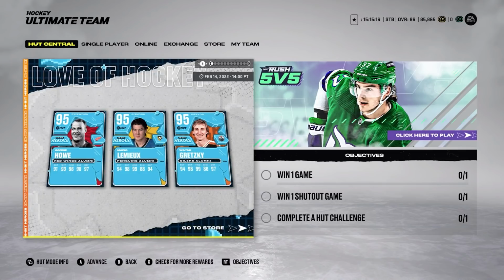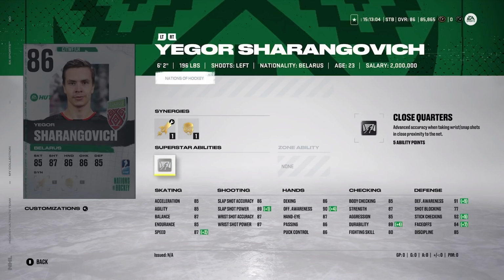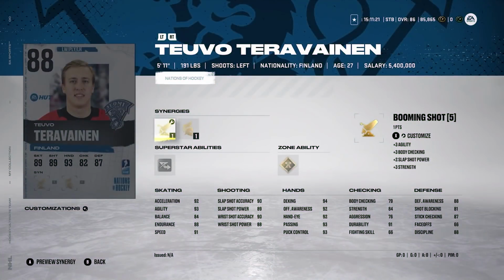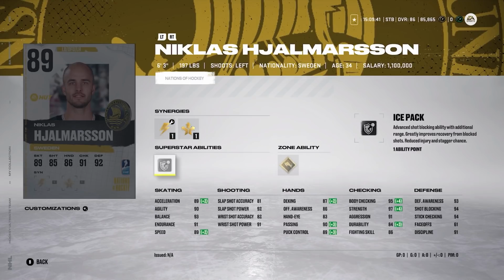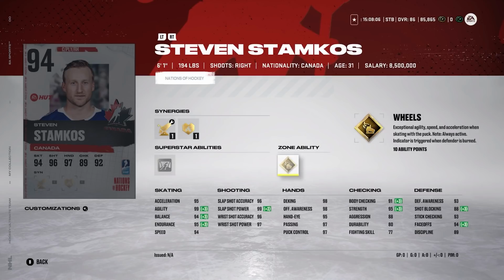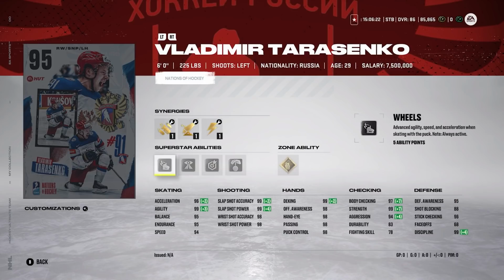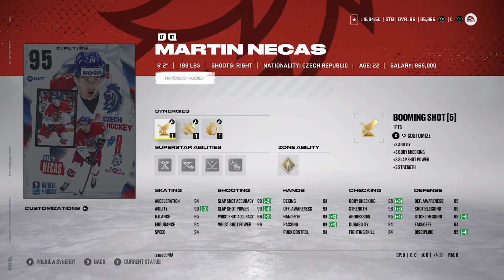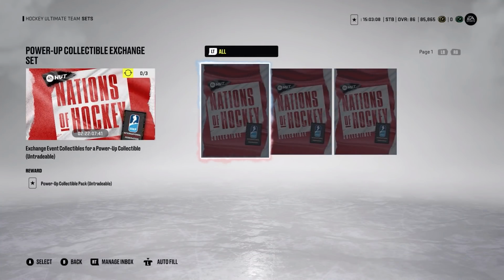NHL 22 NATIONS OF HOCKEY WEEK 2 EVENT DETAILS!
In this video I cover the SECOND WEEK OF NHL 22'S HUT NATIONS OF HOCKEY event! I talk about all of the new cards, sets and packs!